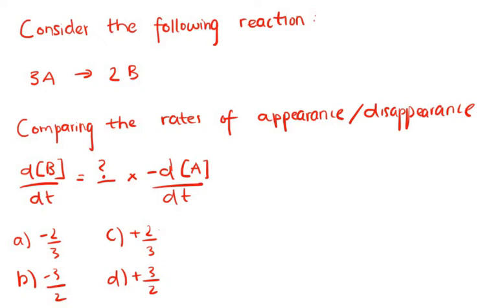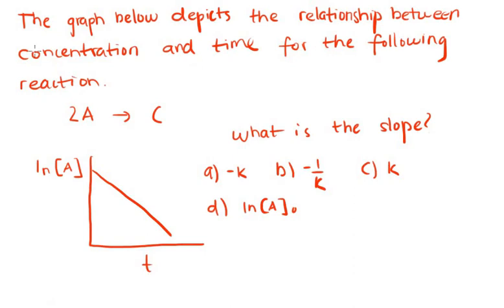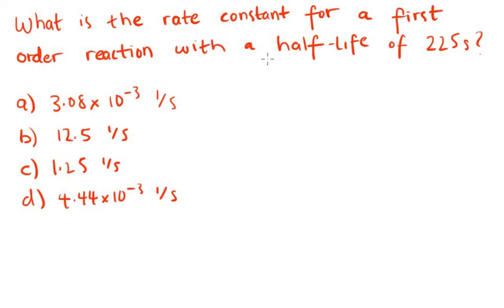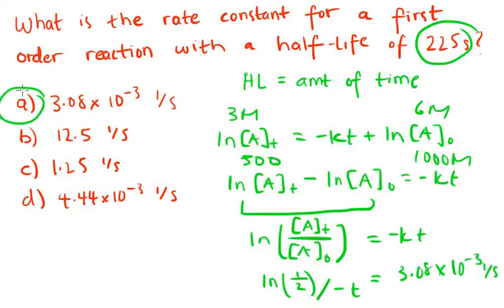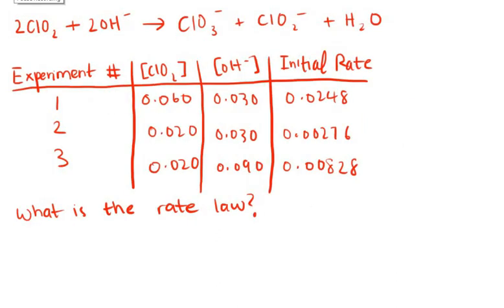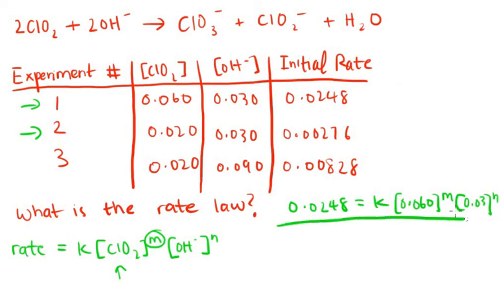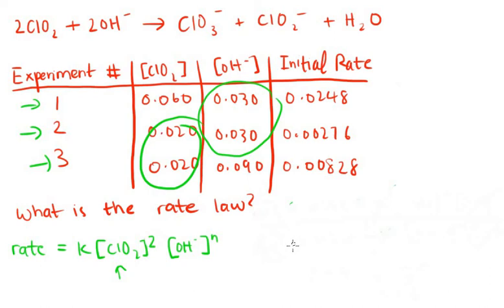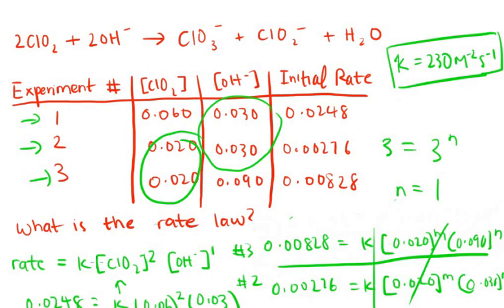Kinetics AP Multiple Choice Practice